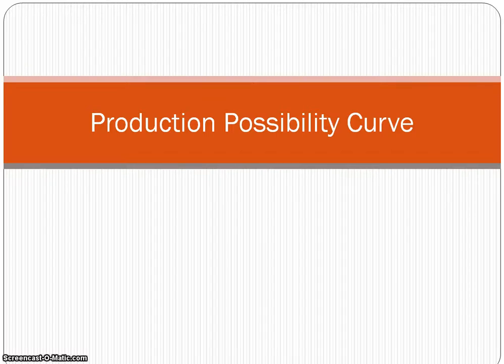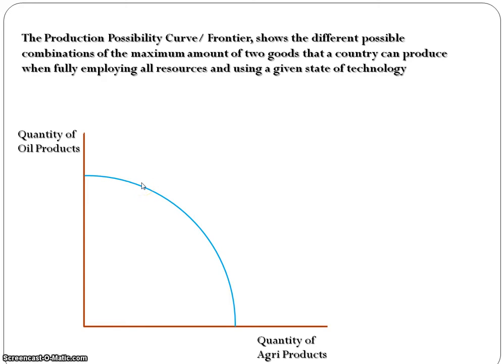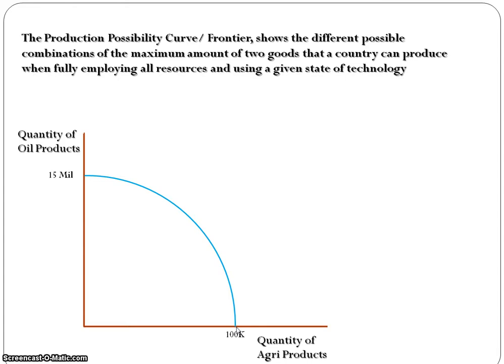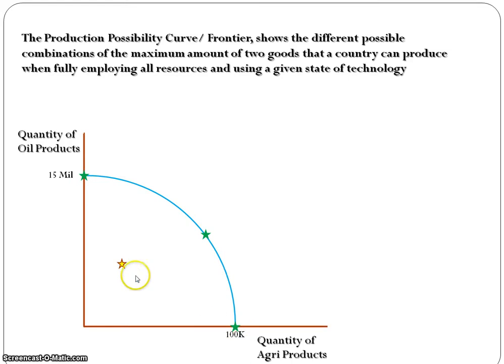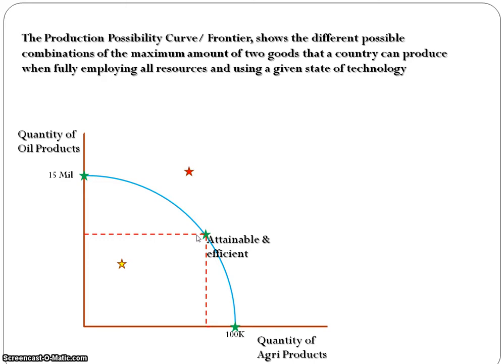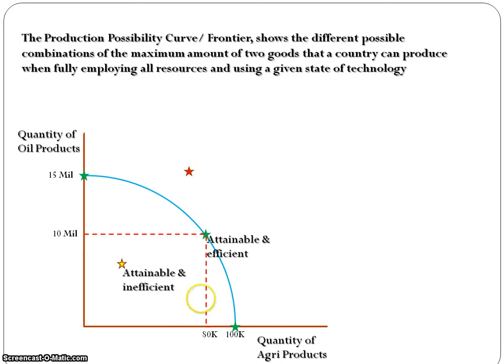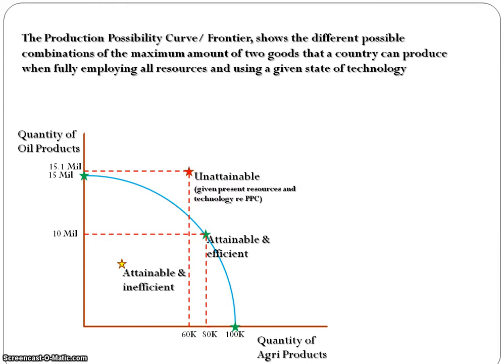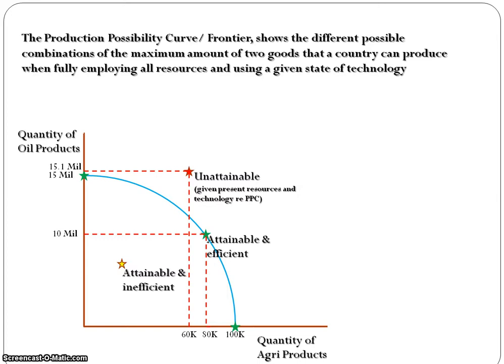Production Possibility Curve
This video attempts to explain what is the Production Possibility Curve